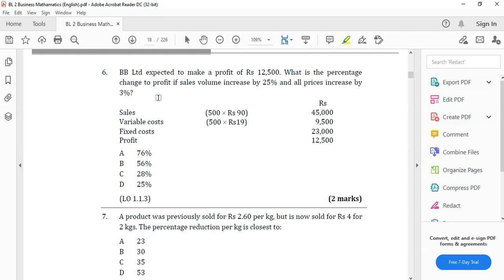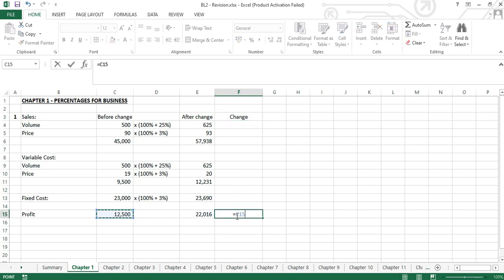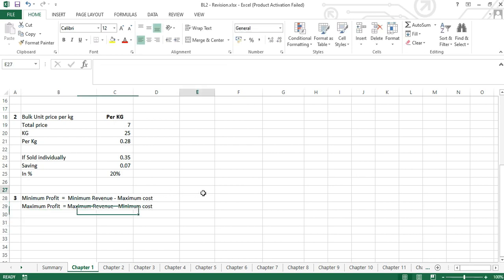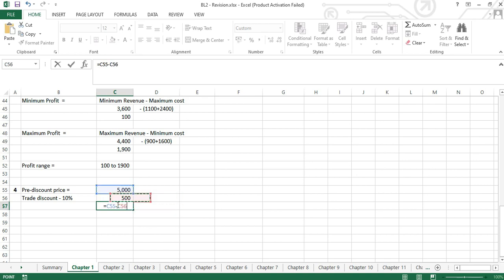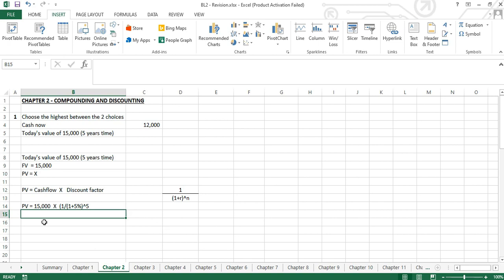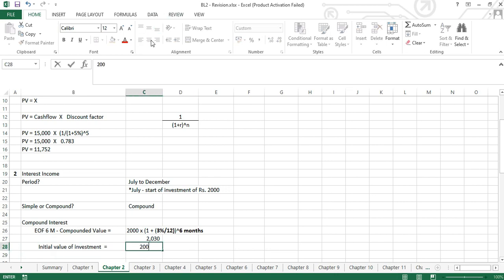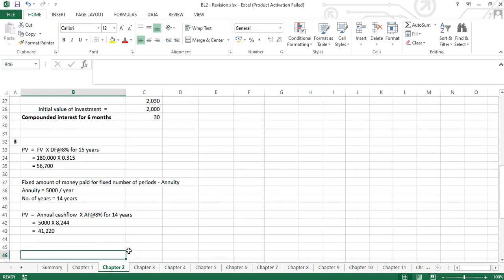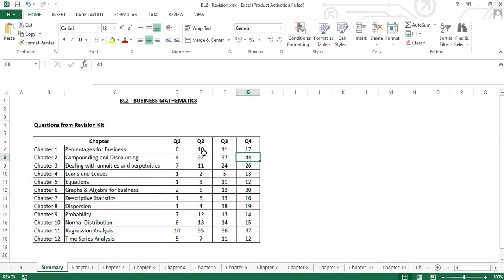00 BL2 English Part 01 Revision Chapter 01, 02